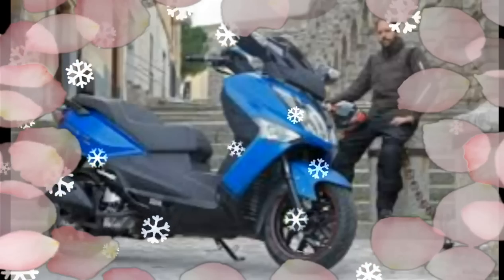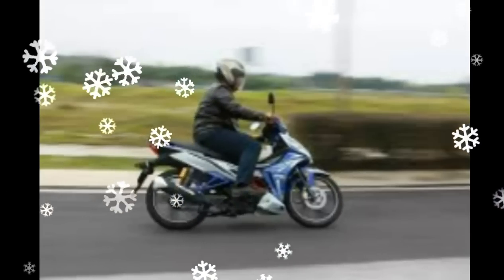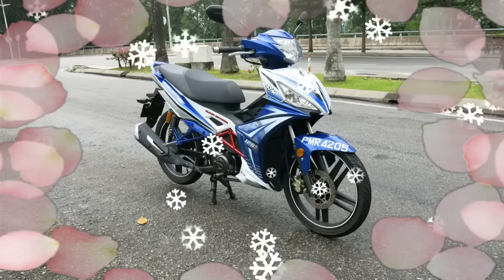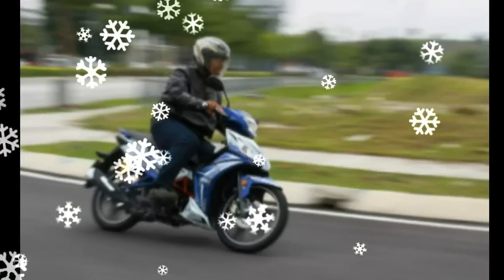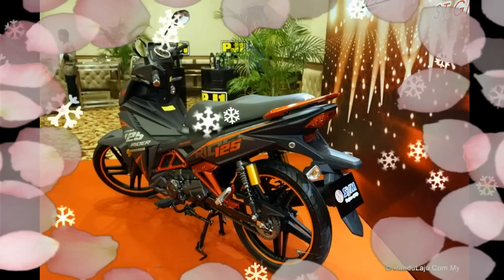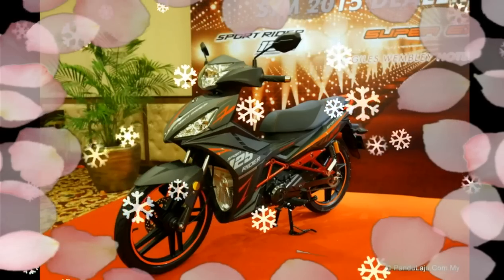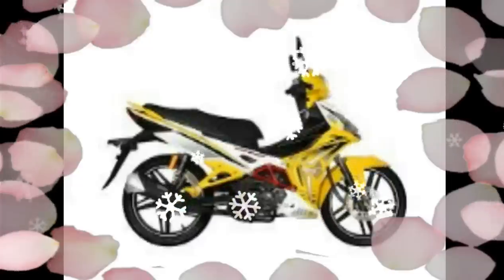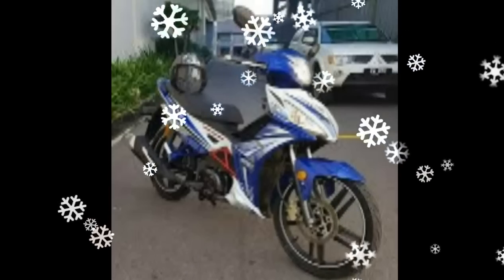New Model 2017 Bike SYM Sport Rider 125cc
New Model 2017 Bike SYM Sport Rider 125cc   Sport Rider 2017 Sym 125i - bones and basic, but with sporty looks and at the right priceLove them or not, underbone category motorcycles do not like them, or kapchais as they are popularly called, are very much a part of the territory of the local transport. Sell ​​price, and the young and old riders across kapchais are two well-known, and will not be disappearing anytime soon.Approaching Sym Sport Rider, it is definitely sporty, most do not look like the Honda Future 125 Fi. Powered by a single-cylinder, air-cooled 123 cc two-valve SOHC engine, 125i pumps 8,000 rpm and small-displacement bikes Suzuki, who stopped the assembly operations, with the exception of 9.5 PS at rpm.With 5,500 10.8 Nm of torque this year, every major manufacturer in the 125cc category, underbone bike. kapchais market demand can not be denied, and in many urban areas and kampungs.To short trips around the end, Sym Malaysia and brought to the market to use them for 125i Sport Rider. yet can not afford a car. Underbone 125 cc of any such stiff competition in the market of Malaysia, Malaysia Malaysia.For Sym inroads into the market, what will be brought to the Taiwanese brand has been hard work, but it has led to the 2017 Sym 125i Sport Rider. We have to push the button with the 125 cc Electric Start underbone motorcycle.Starting Learn about the idea, the rider 125i we tested behaved like other kapchai. Yamaha has been rapidly taking off and the engine is certainly no surprise that the four-speed auto Y15ZR we 'box tested.Zipping brought closer to the low-end power, felt sprightly. Sport Rider, to join up with the performance of the envelope, however, began in the seat and the handle of the throttle open.Now had been transferred to a different movement, we have to admit that the motorcycle market at this price, engineering may not be as refined or sophisticated - a track-ready Superbike, after all of this . But, buzz, and it is annoying.
Although hand-numbing levels approaching, it's not enough, an hour-long journey down to the Federal Highway bike lane, cause sleep is the butt of the author. Sport Rider in our hands for the rest of the time, cost, and daily commute.This it was confined to short trips around town, the 125i is a negative, not a given segment of the market. Its strength, we came to appreciate, as a town, so pretty much any machine.